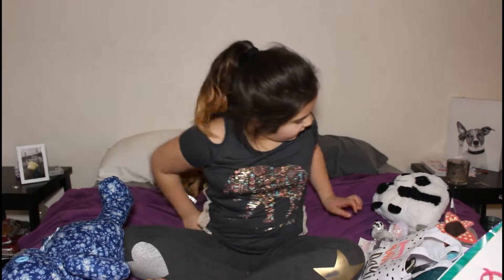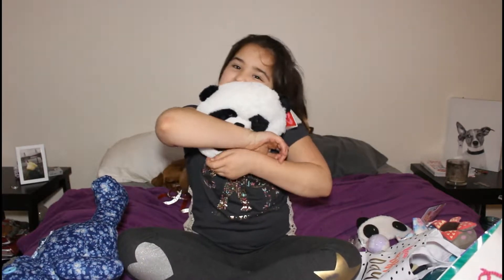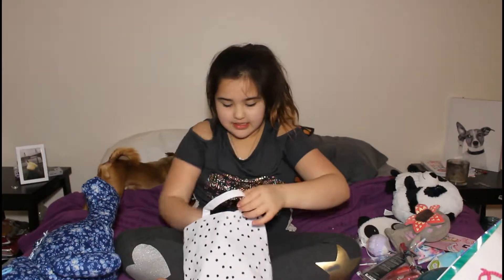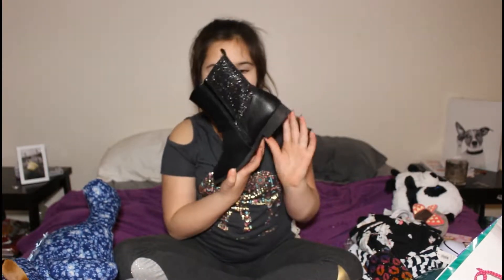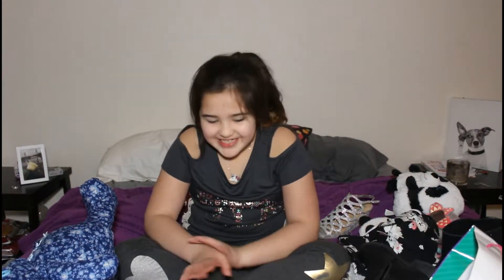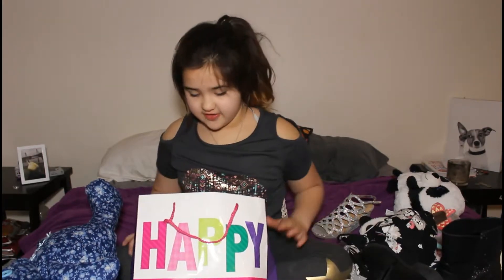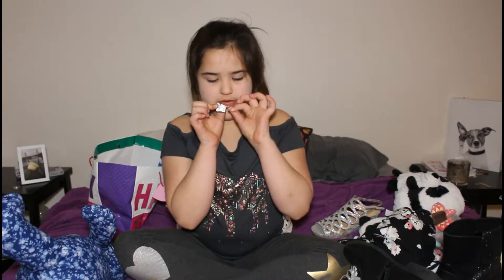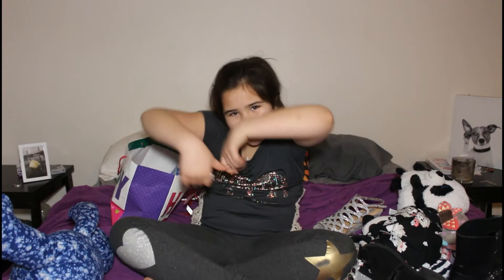WHAT I GOT FOR MY BIRTHDAY !! 2018